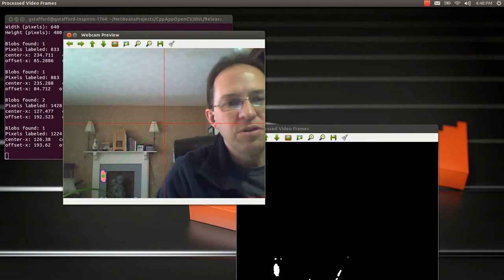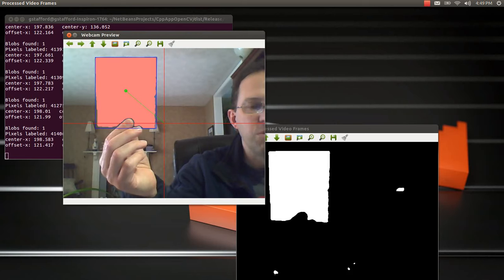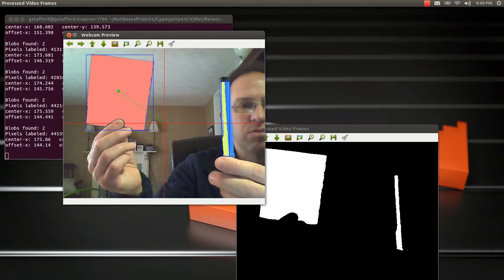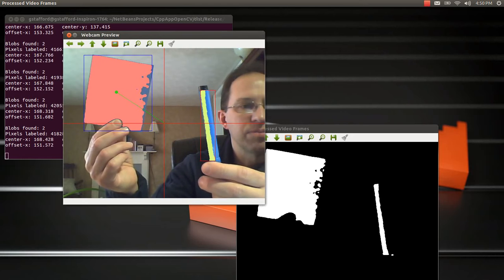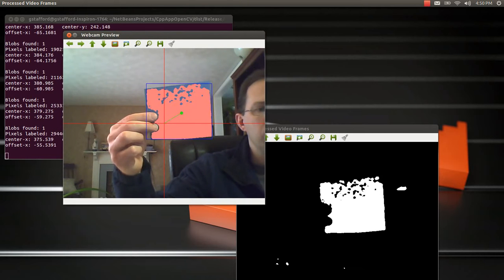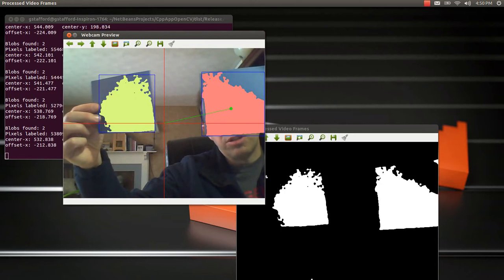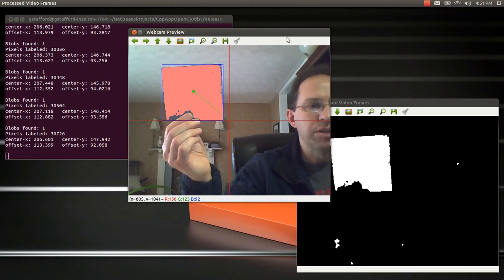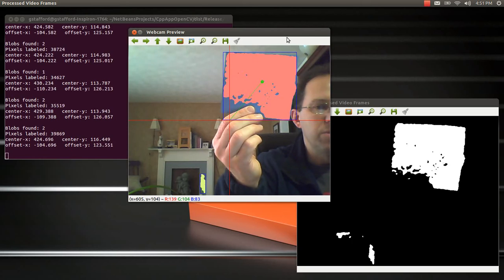Object Tracking Based on a Color-Range using C++, OpenCV, and cvBlob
Demonstrating basic object (blob) tracking with a webcam, using C++, OpenCV, and cvBlob on Ubuntu 12.10. The example code shown here detects blobs based on a color range, in this case blue. The complete code for this video can be found, along with my post, on my Blog,

Source code is available on GitHub As of May 2014, there is a revised version of the project on the 'rev05_2014′ branch. The above mentioned post describes the original code on the 'Master' branch. All details are posted on GitHub.